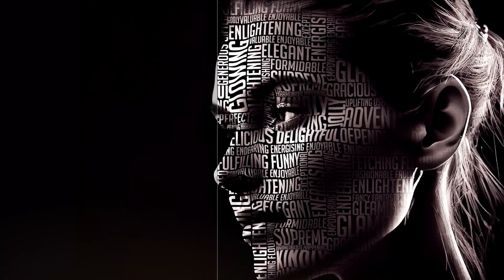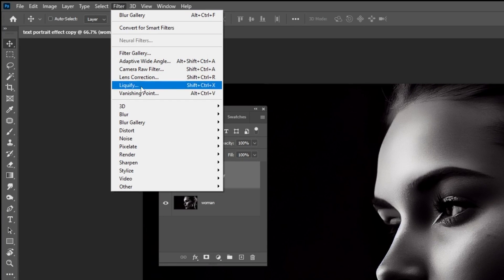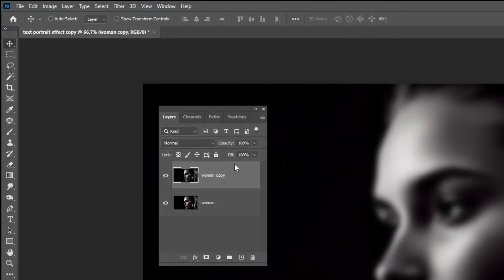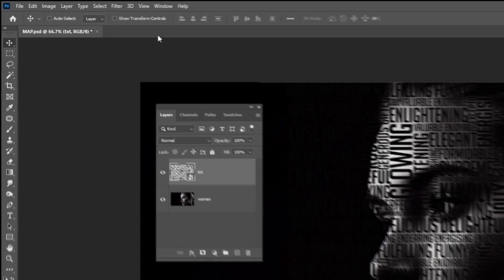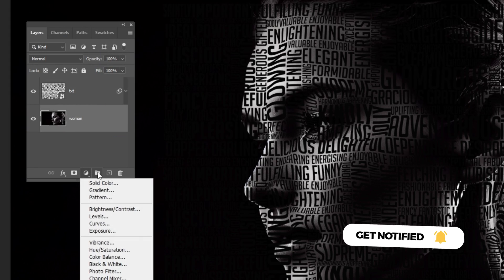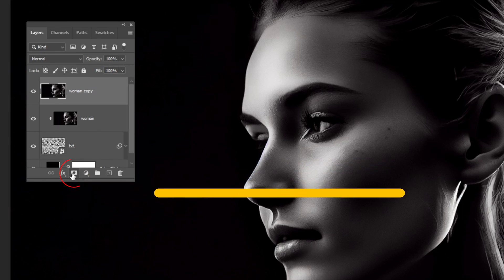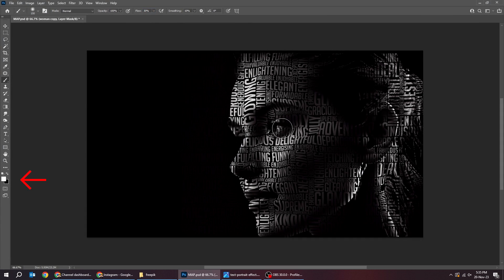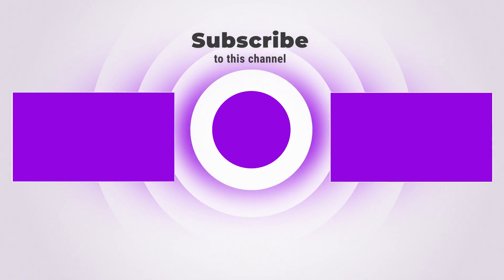Text Portrait Effect Photoshop Tutorial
In this tutorial, i will show u how to create this text portrait effect in adobe photoshop.